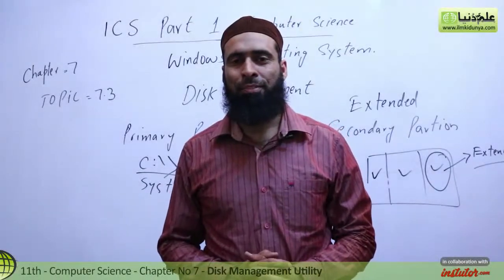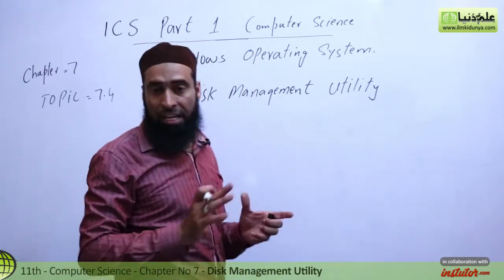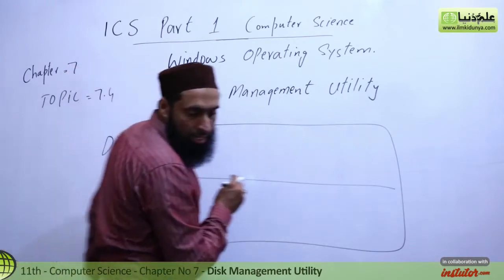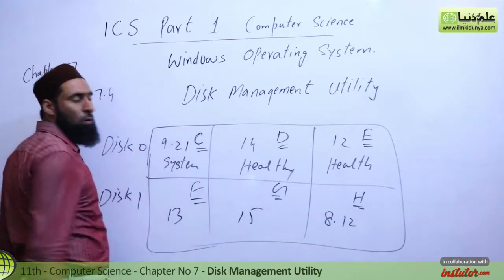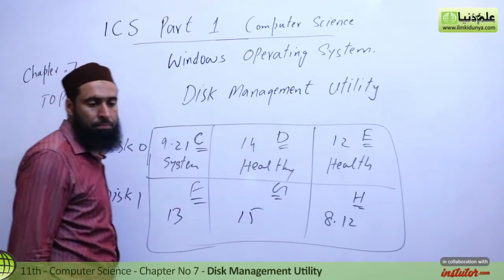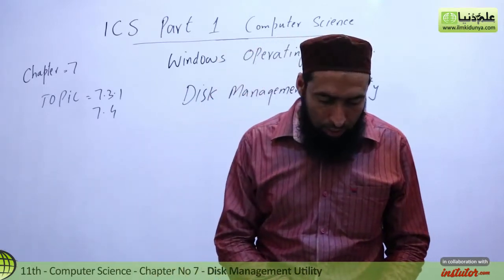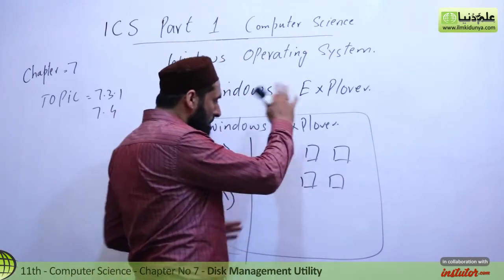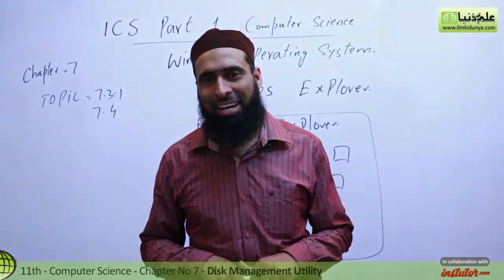ICS Computer part 1, Ch 7 - Disk Management Utility - 11th Class Computer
In this online lecture, Sir Abid Hussian explains Computer Science Chapter 7 Windows Operating System.The topic being discussed is Topic 7.3.1 Disk Management Utility.

In this video following sub topics have been taught:

- File Management
- Windows Explorer

punjab text book board/Sindh text book board/KPK text book board ICS Part 1 book 1 Computer Chapter 7 lecture is conducted in Urdu/hindi/English. This lecture for ICS/FSc Students 11th class for Computer Science chapter 7 is created for all students who want to prepare this topic in detail.

If you have any questions about this lecture on Computer Science part 1 ch. 7, you can go to